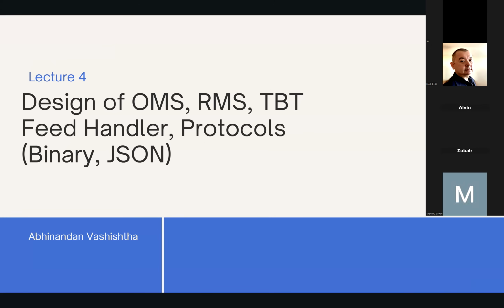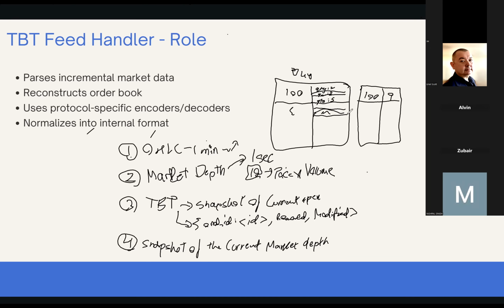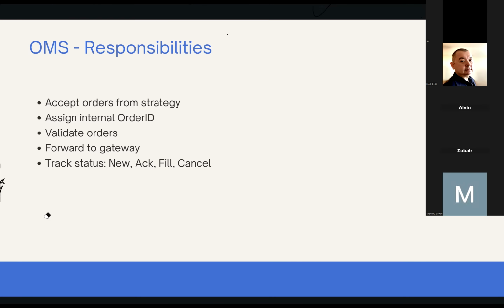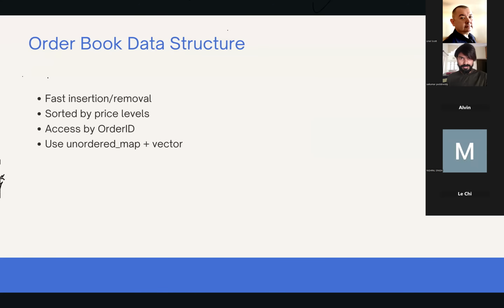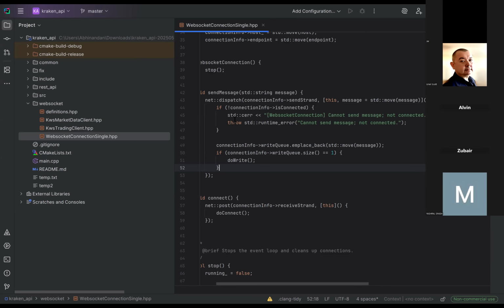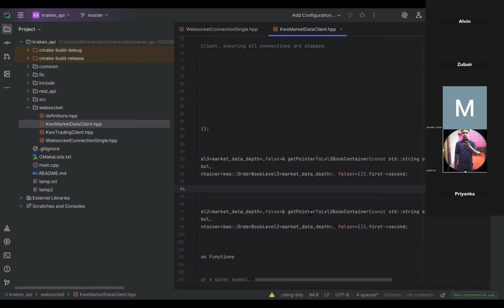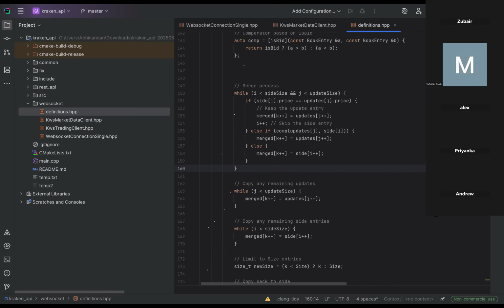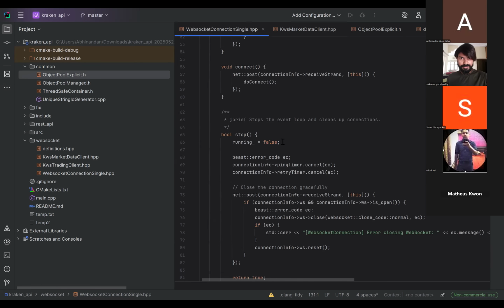Design of OMS, RMS, TBT Feed Handler & Protocols (Binary vs JSON)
In this lecture, we dive deep into the core components of a trading system:

Order Management System (OMS)
Risk Management System (RMS)
Tick-by-Tick (TBT) Feed Handler
Communication Protocols (Binary vs JSON)

You’ll understand how these systems are designed in real-world low-latency trading infrastructure and why performance, reliability, and architecture matter in HFT and algo trading environments.

🎯 What you’ll learn:

OMS architecture and order lifecycle
RMS checks and risk controls
TBT data handling and market feed processing
Binary vs JSON protocols (speed vs readability tradeoff)

💡 Perfect for:

Algo traders
Quant developers
HFT enthusiasts
Backend / systems engineers